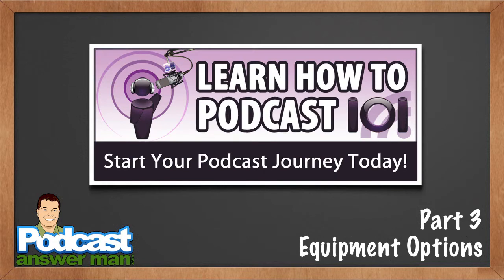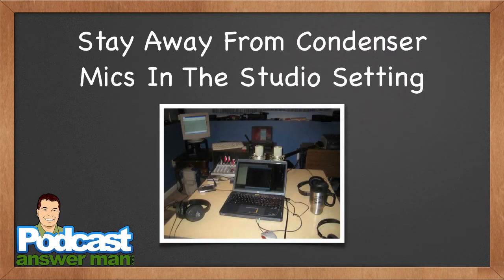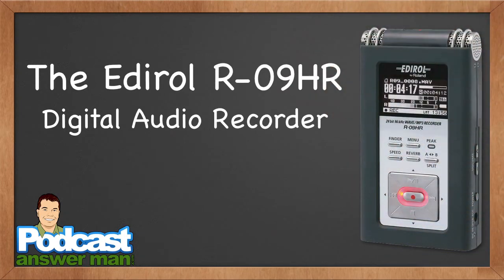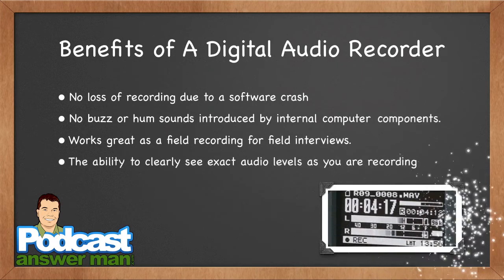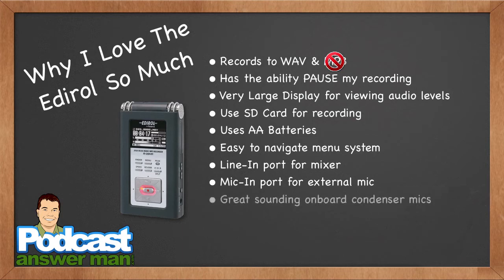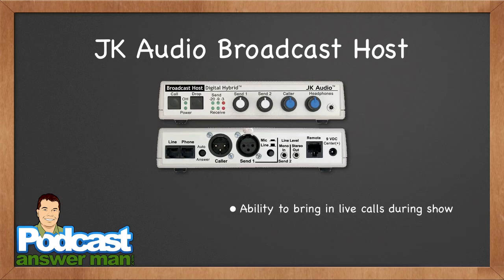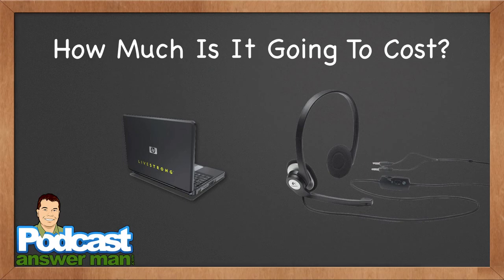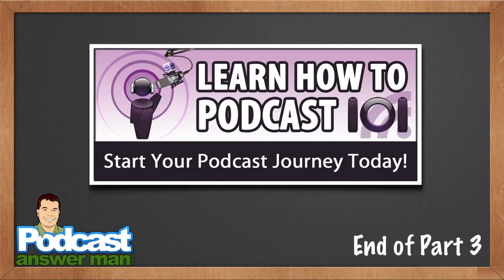Learn How To Podcast - Part 3 of 8 - Podcasting Video Tutorial Series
Learn How To Podcast Part 3 of 8. For the rest of the videos in this tutorial series, please

This video includes options for podcast / podcasting equipment.